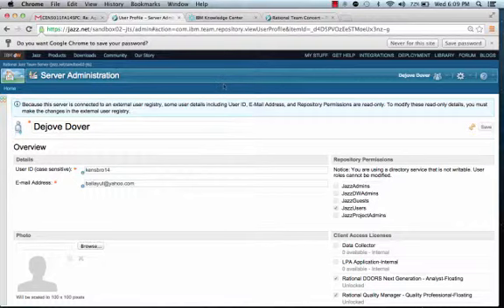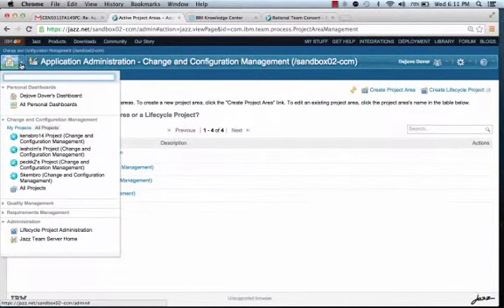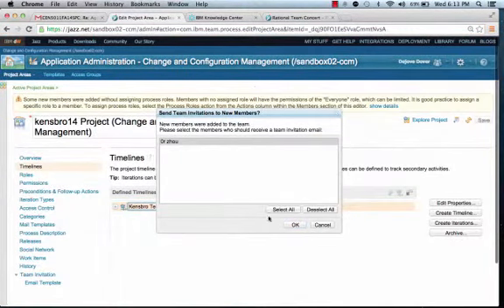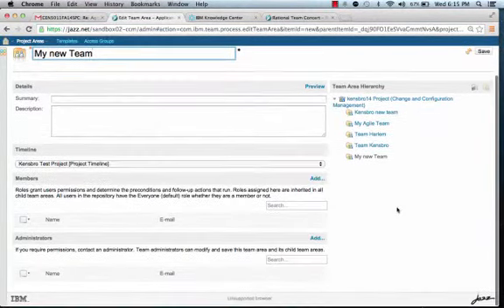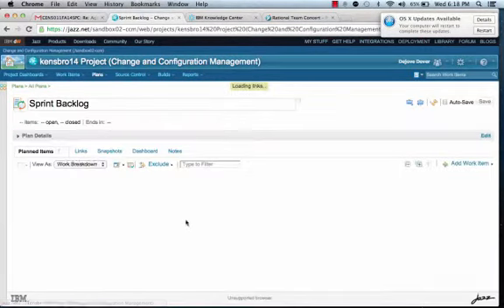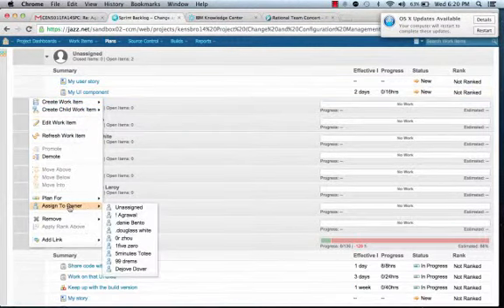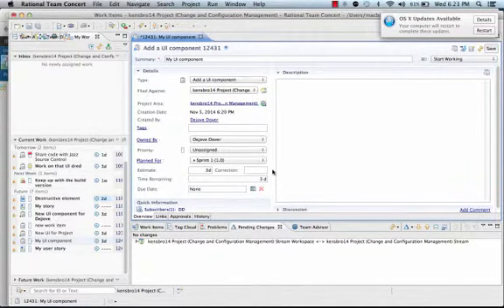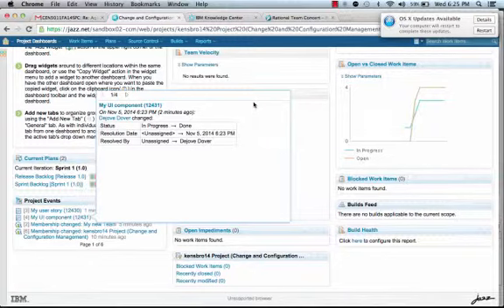cen5011 Duverney Presentation